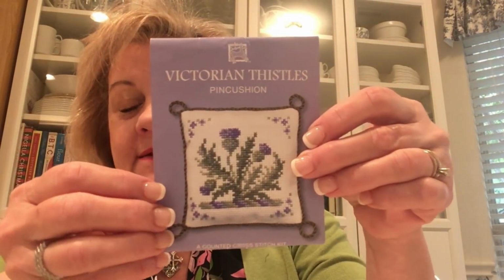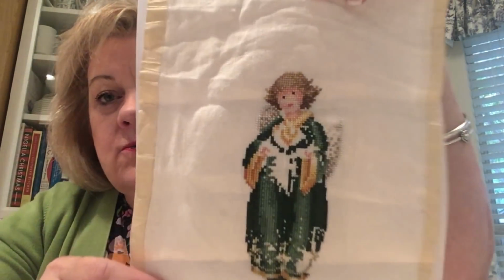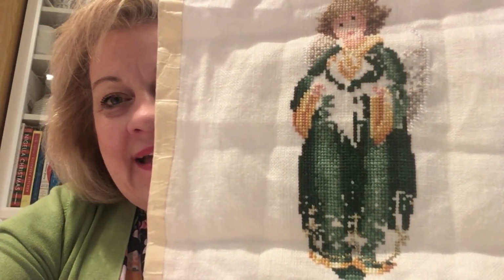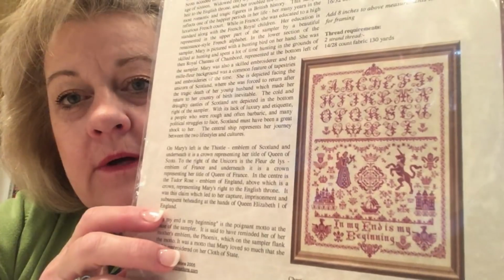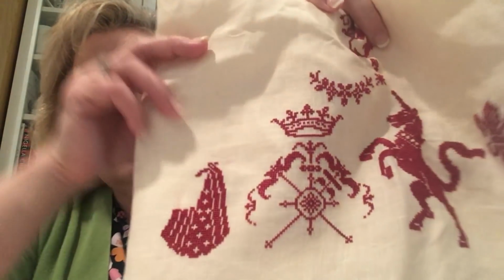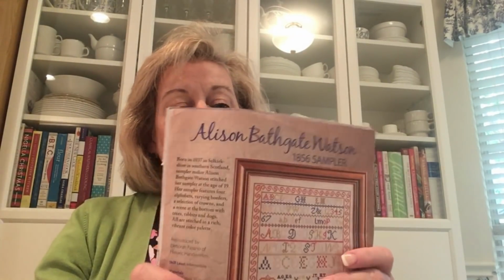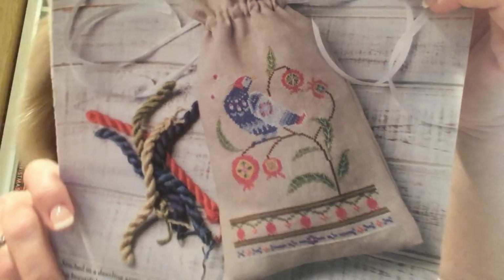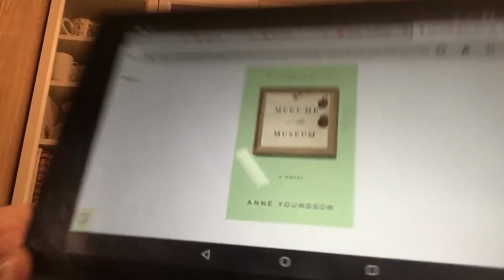Flosstube #28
A small finish, some WIPS, some book recommendations and a thank you!